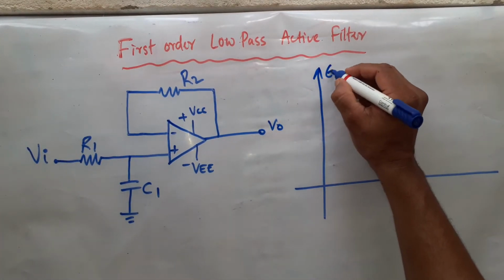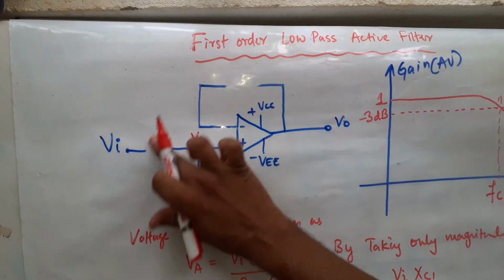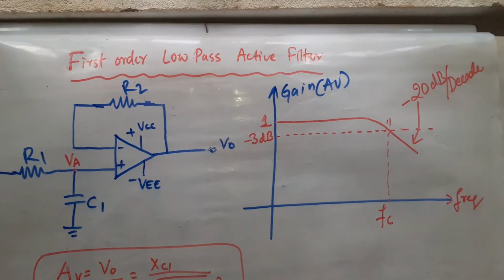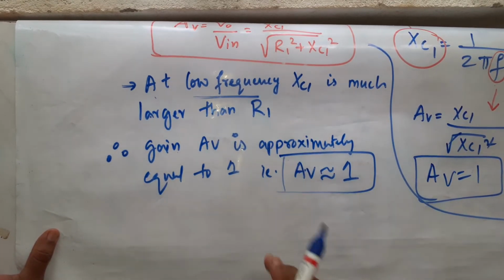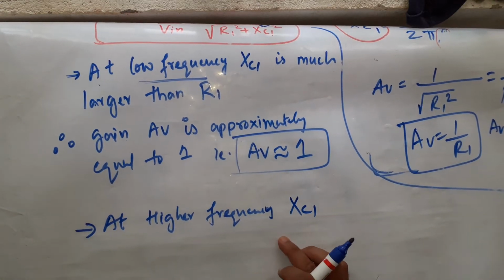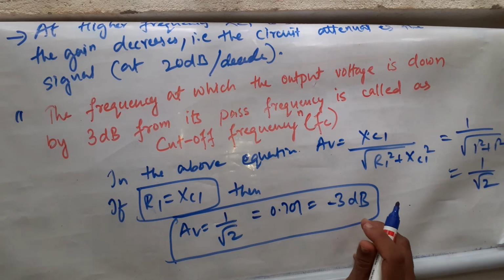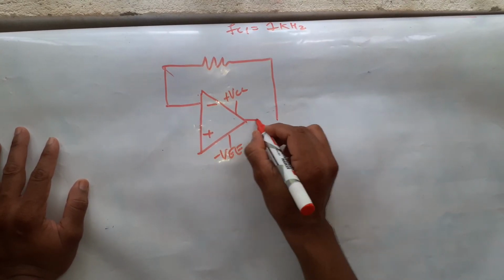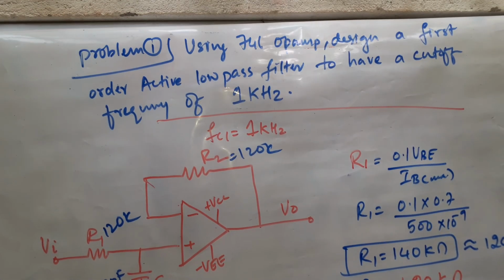Low pass Active Filter (first order) | opamp class 22